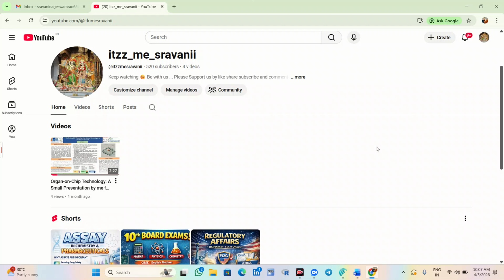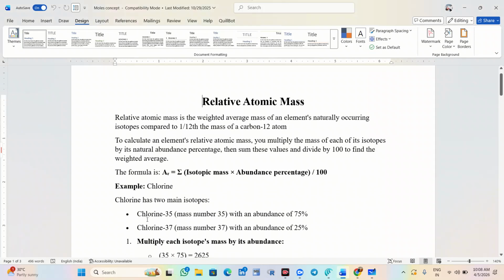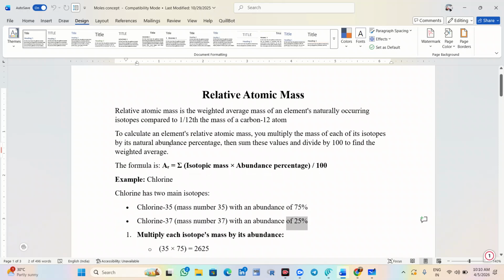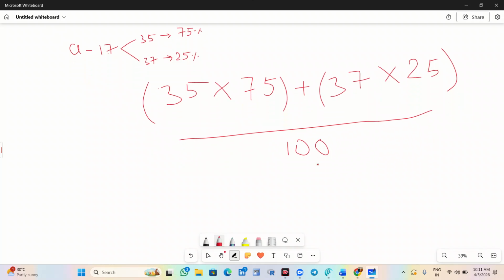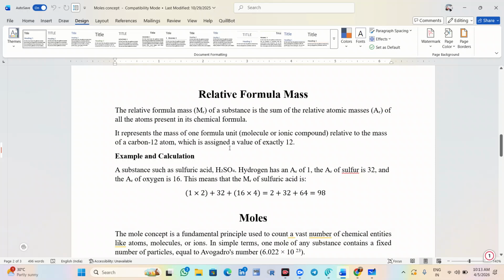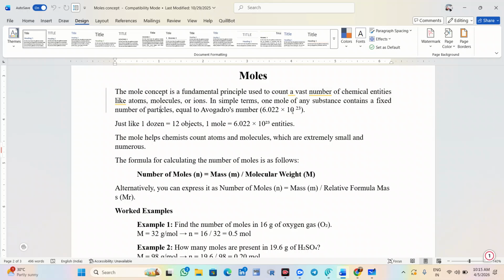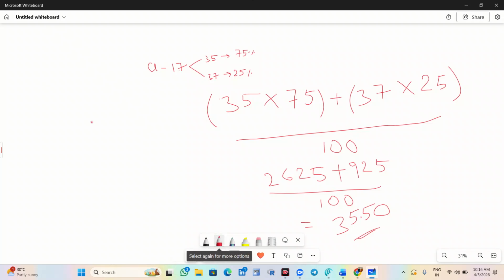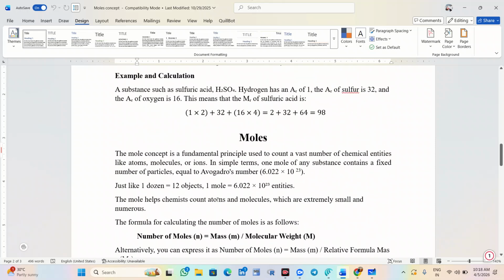Moles concept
Unlock the moles concept in just one video! 🎥
In this session, I clearly explain:

What a mole is in chemistry and why we use it

Relative atomic mass and how to read it from the periodic table

Relative formula mass (molecular mass) with easy step-by-step examples

Simple numericals to connect moles, mass and number of particles

This video is perfect for school and competitive exam students who want a strong foundation in basic chemistry calculations. 🌟